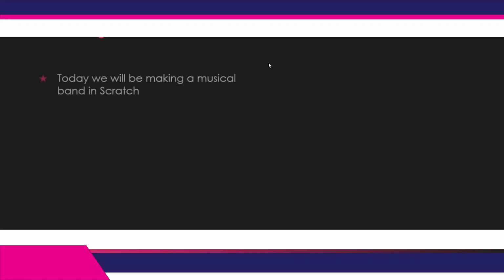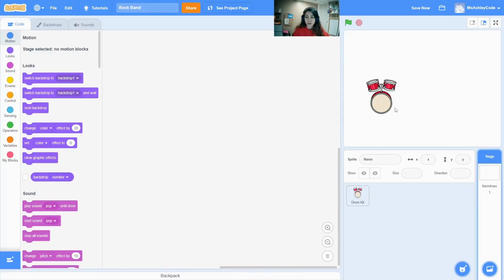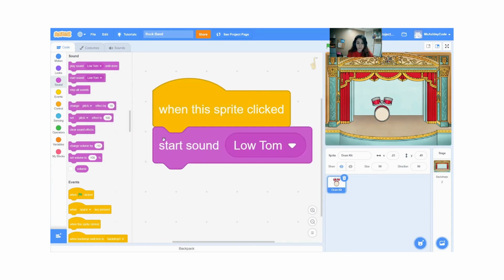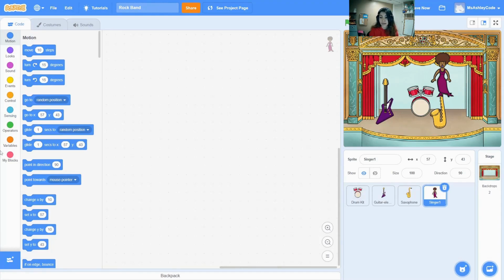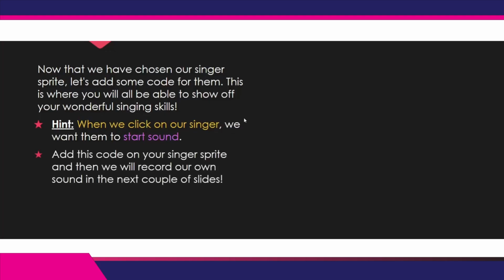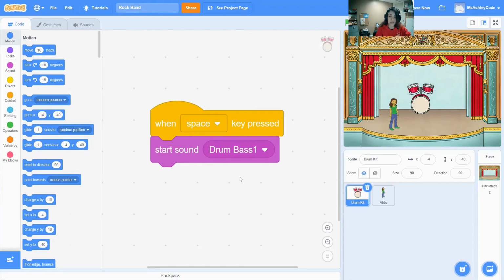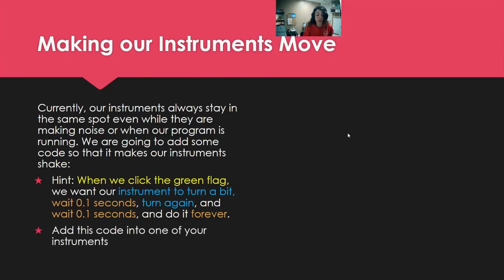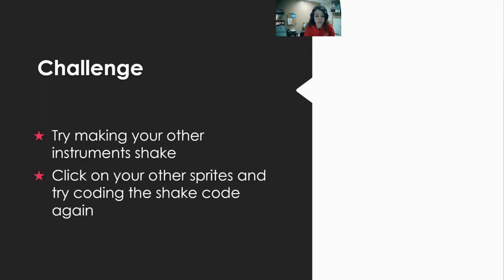Creating a Rock Band using Scratch!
LET'S LEARN HOW TO MAKE A ROCK BAND USING SCRATCH CODING!

Are you a music lover and interested in coding? If so, this Scratch coding tutorial is perfect for you! In this video, you'll learn how to create your very own rock band using Scratch, a block-based visual programming language that's easy to use and great for beginners.

First, you'll learn how to design your rock band characters using Scratch's built-in graphics tools. Then, you'll use coding blocks to program your band to play music. You'll learn how to make each character play a different instrument, how to create a beat, and how to make your band members move and dance on stage.

Not only will you learn how to code and create a rock band, but you'll also get a taste of what it's like to be a music producer. You'll experiment with different sounds, tempos, and rhythms until you have the perfect song for your band to perform.

Whether you're a beginner or an experienced programmer, this tutorial is a great way to learn coding while having fun and creating your own rock band. So grab your guitar, drumsticks, and microphone, and let's get started!

Want to know more coding programs for your kids? Visit us at aicodeacademy.com